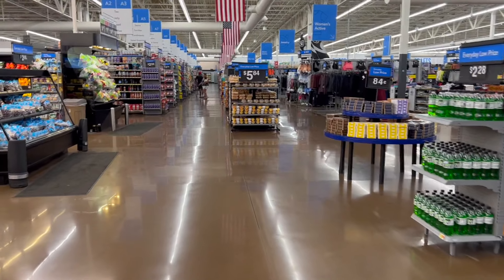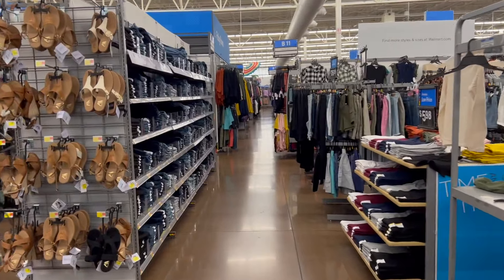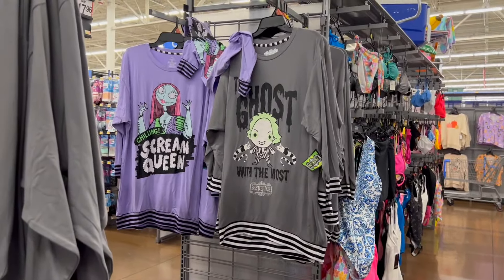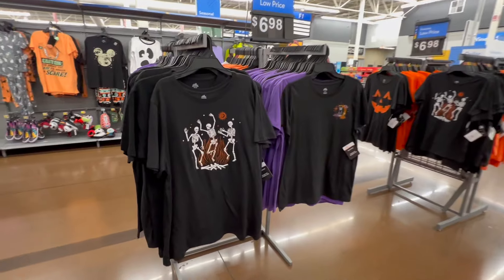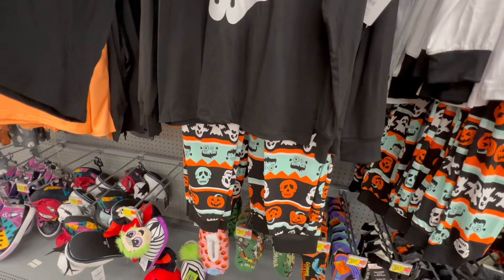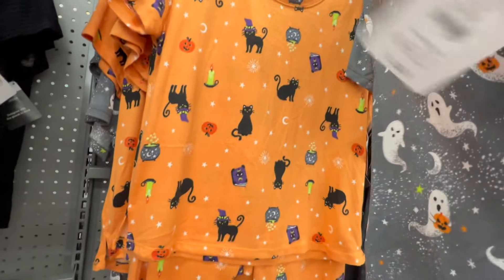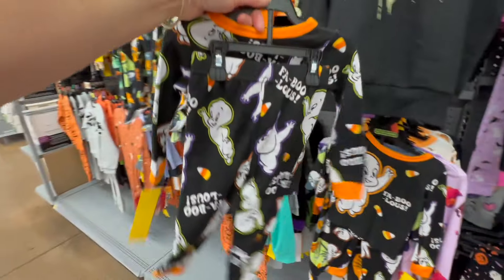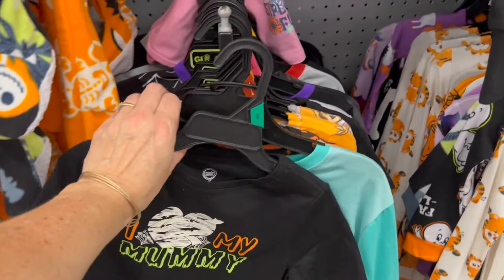NIGHTMARE BEFORE CHRISTMAS COLLECTION at WALMART 🎃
Come see new $2 -$3 clearance, new Halloween tees, the entire Nightmare Before Christmas loungewear collection (for Halloween 2024) and even some new Christmas union suits!